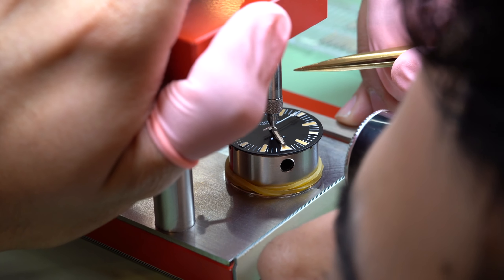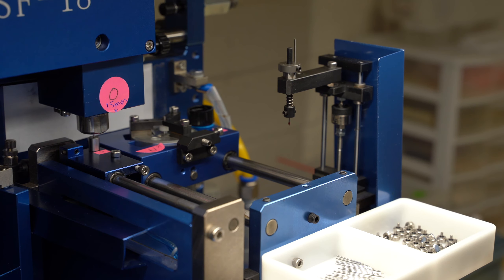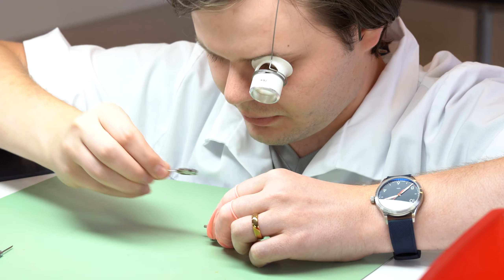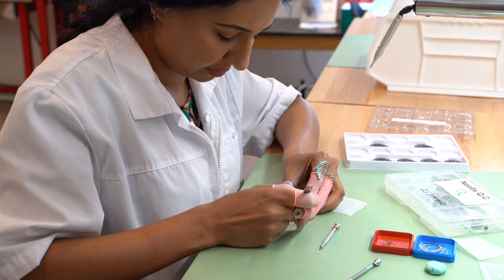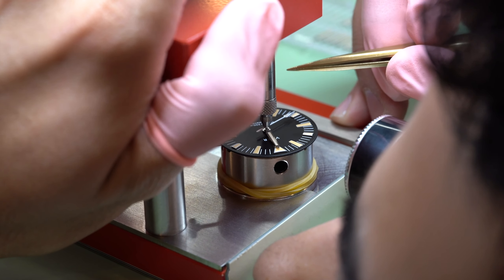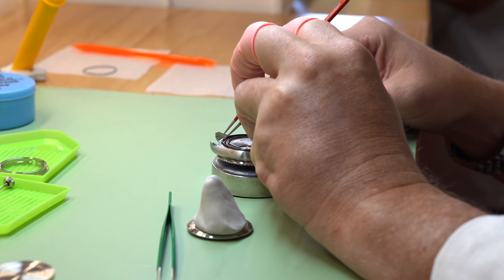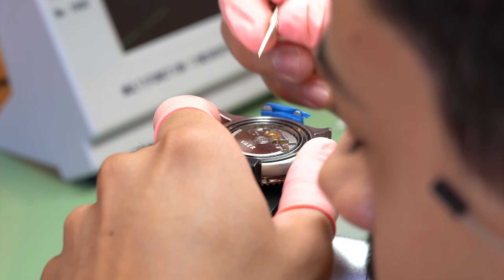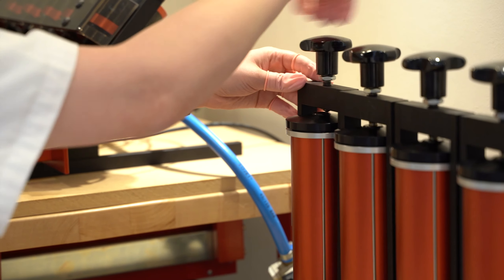Inside our USA Watch Assembly: A 12-Minute Breakdown of Vaer's Manufacturing Process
In this video, Vaer co-founders Ryan Torres & Reagan Cook breakdown the step-by-step process involved in our USA watch assembly - from kitting and manufacturing to assembly, regulation, and water-resistance testing.

This video was produced internally by Vaer co-founders Ryan Torres and Reagan Cook.

Director - Reagan Cook
Producers - Reagan Cook, Ryan Torres
Cinematography - Reagan Cook
Editor - Reagan Cook
Musical Score by - Reagan Cook